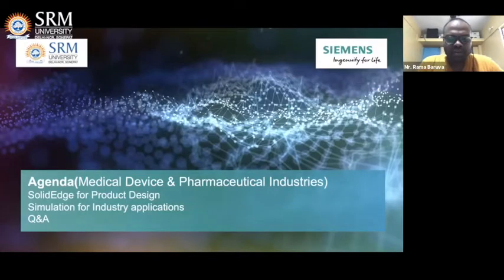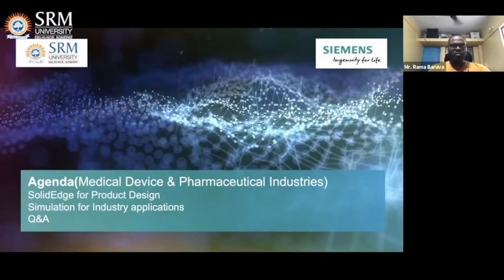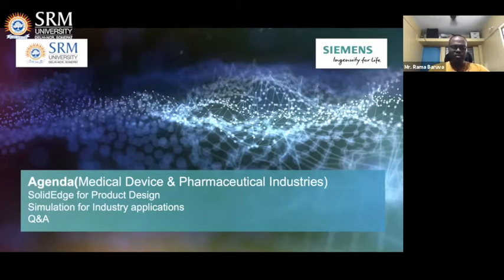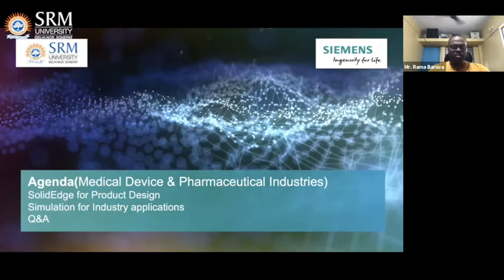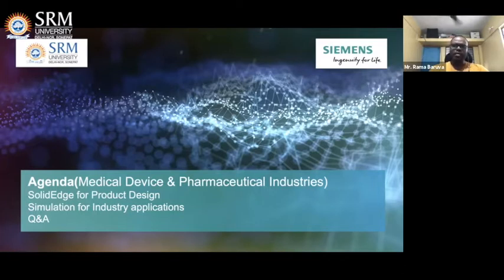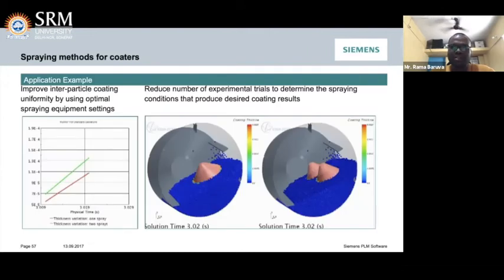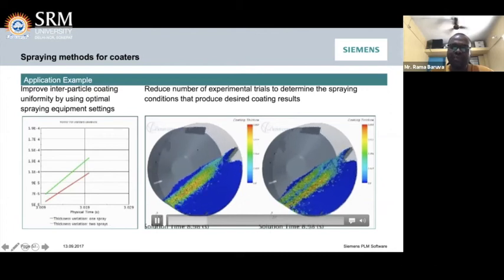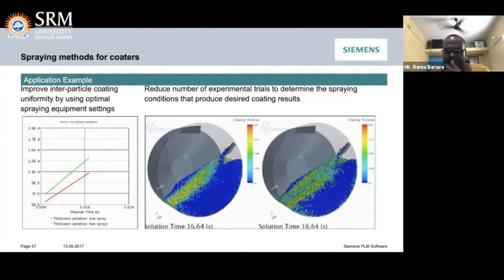SRMUH - Inauguration of Bio Tech Specialized Lab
SRMUH is happy to share that we have collaborated with the "Siemens Centre of Excellence" which will have a total of 06 labs which includes Product digitalization, Process digitalization, Production Planning, BioTech Specialised, Simulation and Analysis, CNC Controller. This unique collaboration has now put us amongst the selected few technical institutes/universities which is part of the Siemens COE.